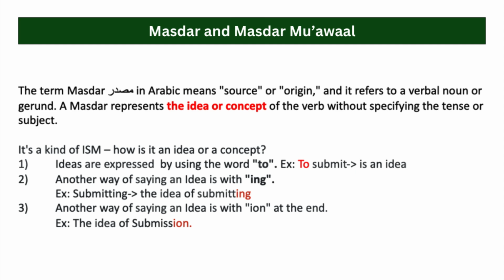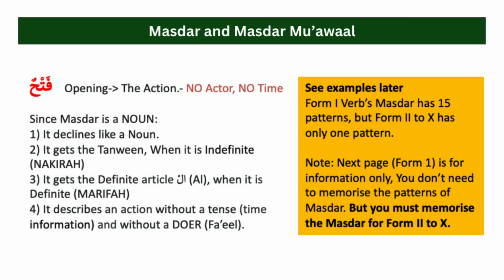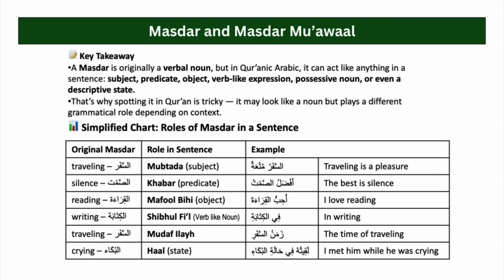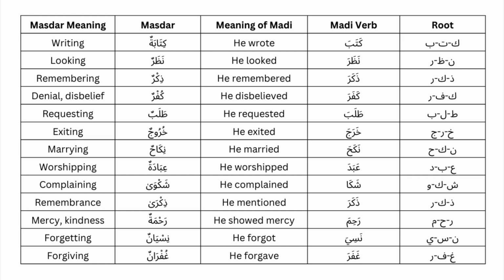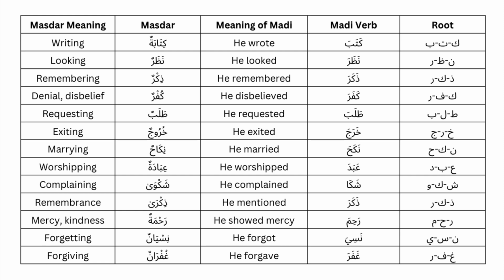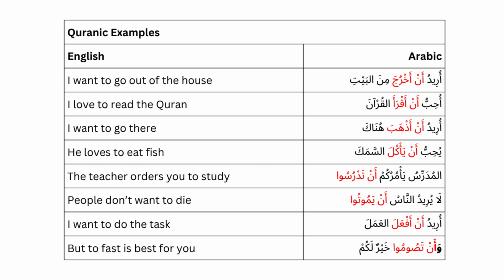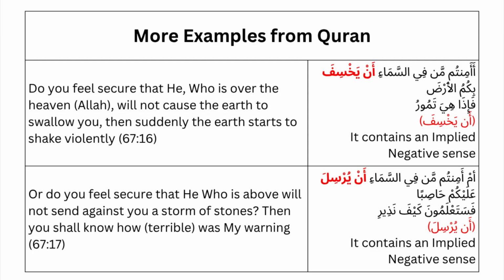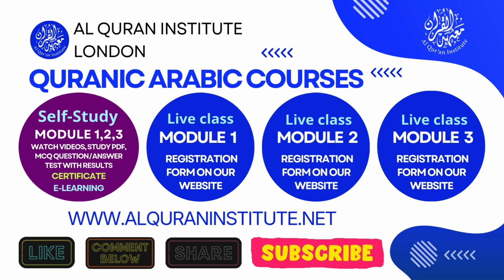Module 2 I L8 Masdar and Masdar Mu'awaal in Arabic I This is a MUST to explore I Al Quran Institute